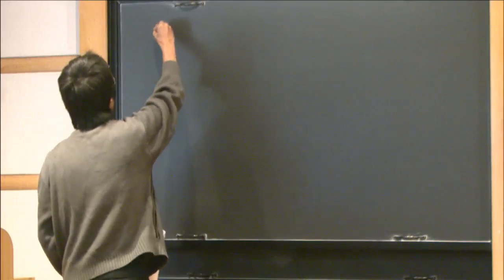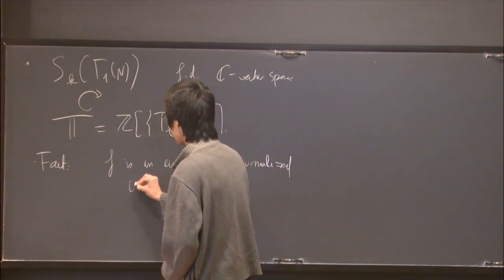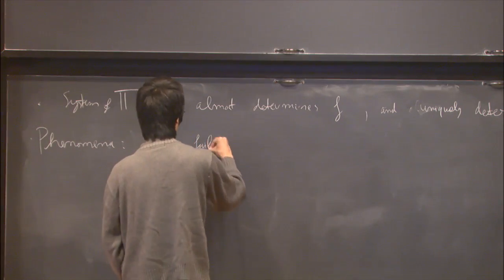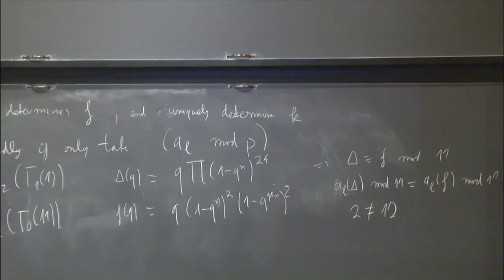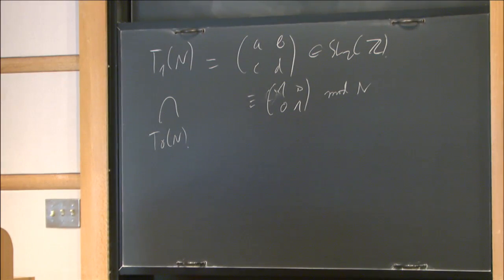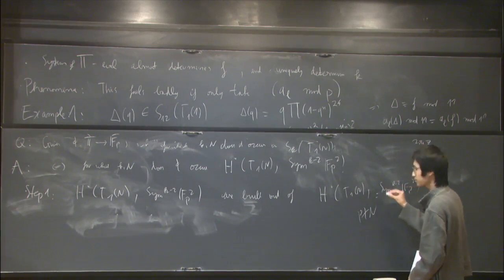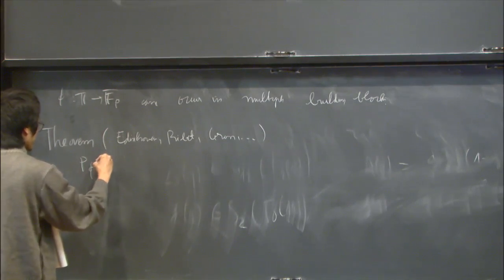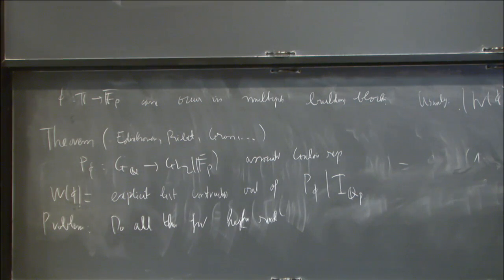Weights of mod pp automorphic forms - Bao V. Le Hung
Topic: Weights of mod pp automorphic forms
Speaker: Bao V. Le Hung
Date: October 2, 2017